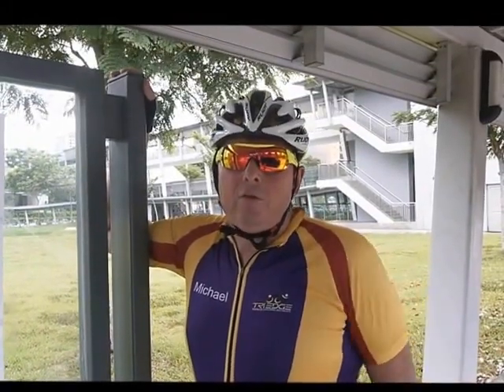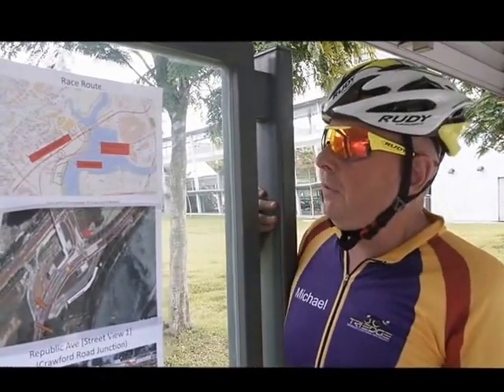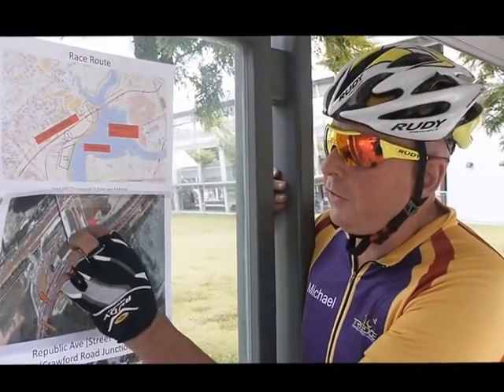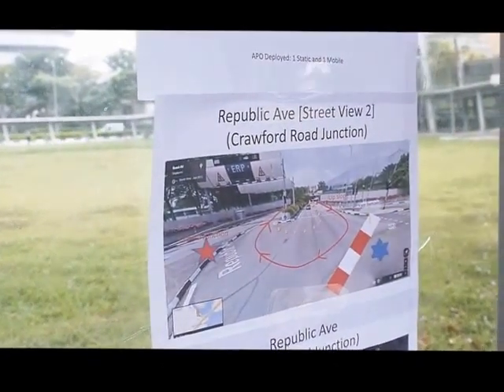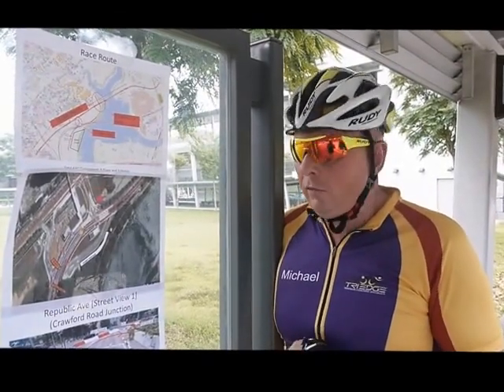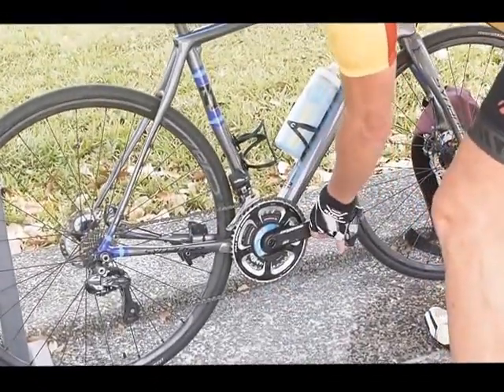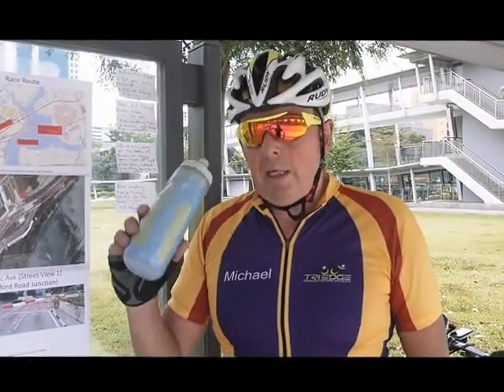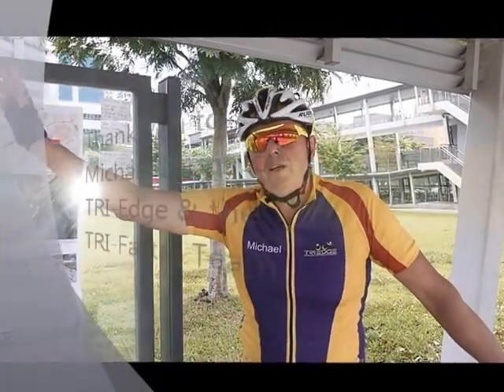QUICKSPEED TRI-Factor Bike Route Review by TRI Edge Coach Michael Lyons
After 6 years in Changi Coast Road, the TRI-Factor Team has created a new circuit right in the centre of Singapore along one of its most famous highway, the Nicoll Highway. Nestled between the Singapore Flyer and our New National Stadium.
Here's a review of the bike circuit course by our appointed Training Partner, TRI-Edge (Coach Michael Lyons)